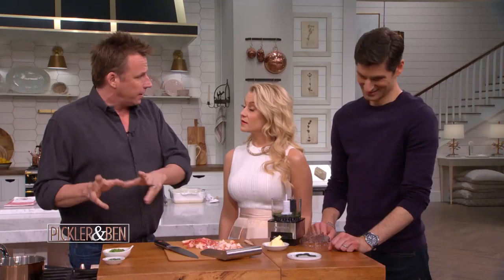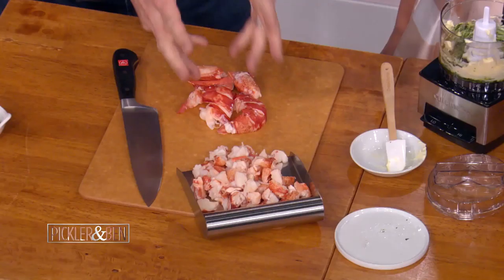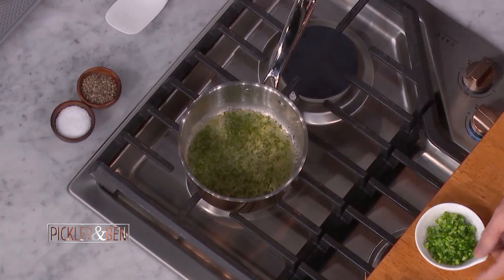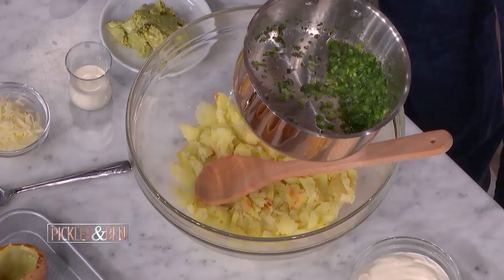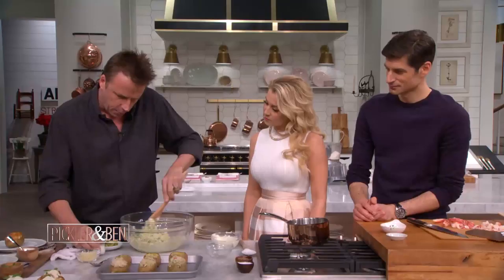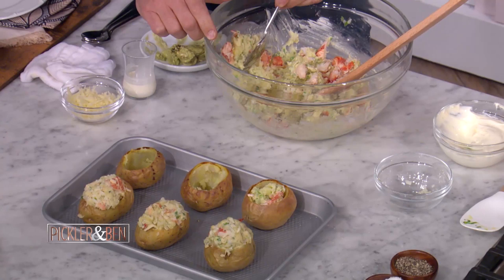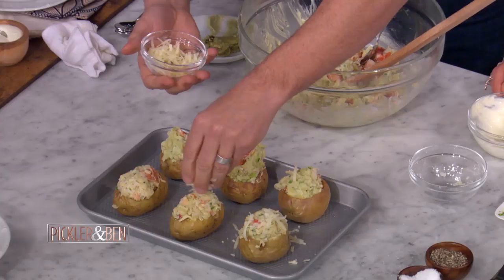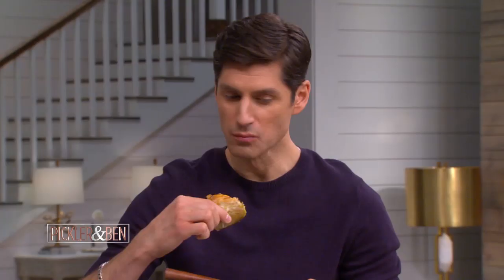Marc Murphy's Twice Baked Lobster Stuffed Potatoes Cooking Demo - Pickler & Ben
Chef Marc Murphy shares his ingenious way to elevate stuffed potatoes in his cookbook, Season with Authority. Marc recommends getting a female lobster: “You’ll need the roe for this dish, but if for some reason, you get male lobsters, just proceed with the recipe as is, minus the lobster roe—it will still be great.”